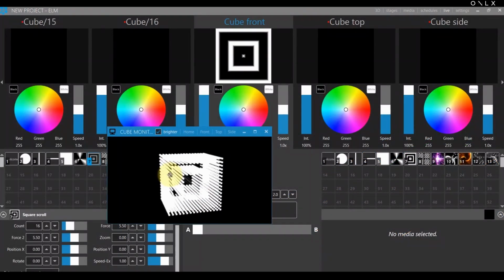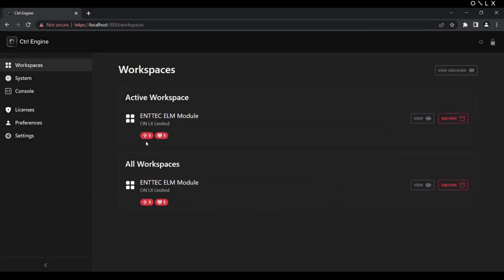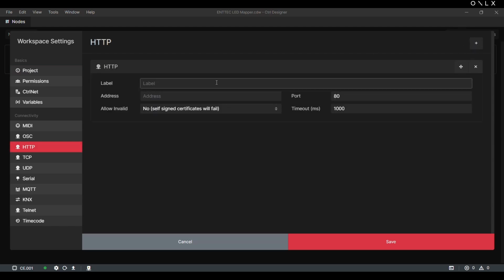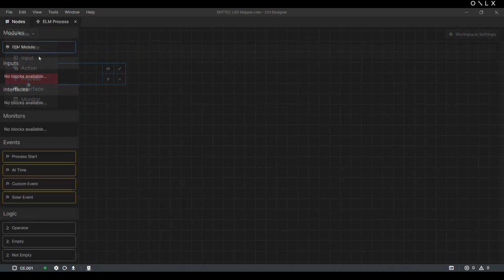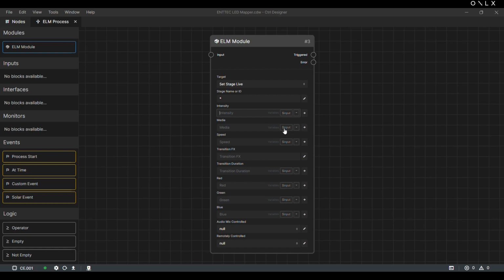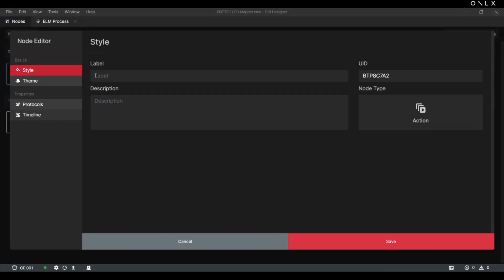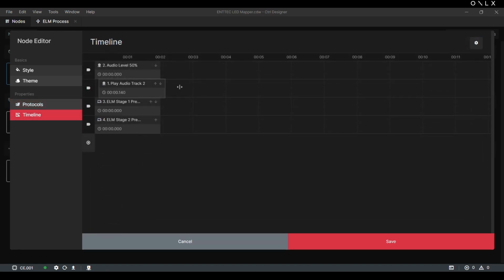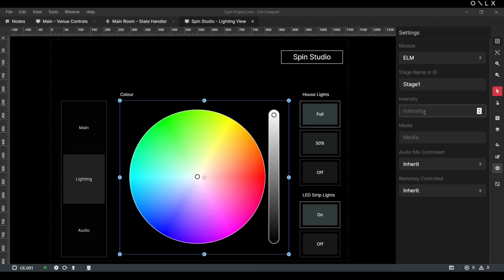03. ENTTEC LED Mapper (ELM) Module - (Ctrl Suite - Modules Overview)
The ENTTEC LED Mapper module allows you to control the output of all stages of ENTTEC LED Mapper from Ctrl Suite over a local network.

Use Schedules, Processes, Interfaces and Action Timelines to control all live elements of ENTTEC LED Mapper's stages as part of your venue automation system or installation setup.

Ctrl Suite allows you to receive a wide range of AV protocols, then send commands to, trigger devices and more.

TIMESTAMPS:
0:00 Intro
0:40 License Requirements
0:51 Configuration
1:15 Creating an HTTP Patch
1:33 Adding an ELM Module
1:55 ELM Module Capabilities (Processes)
3:22 Actions
4:02 Interfaces
4:47 Outro

FIND OUT
MORE ABOUT CTRL SUITE: